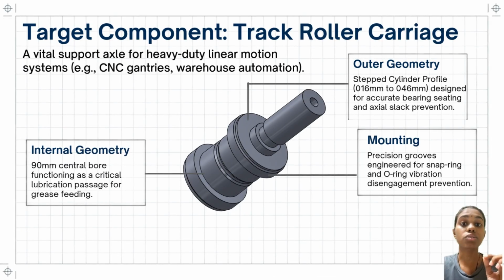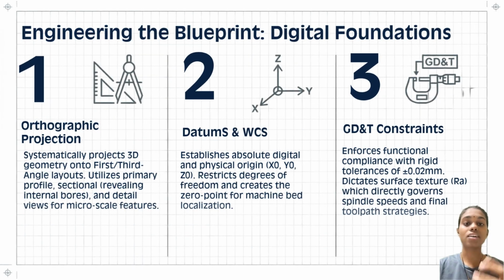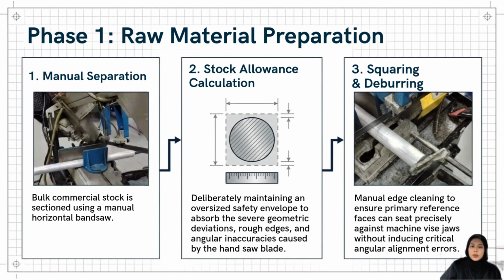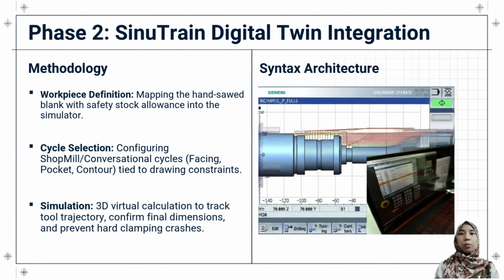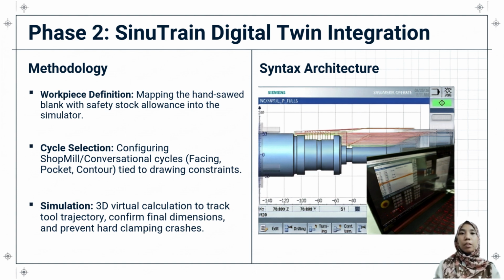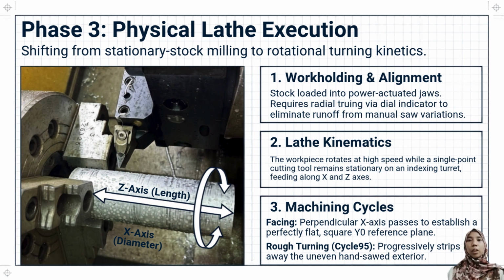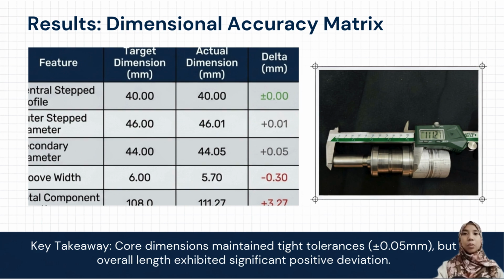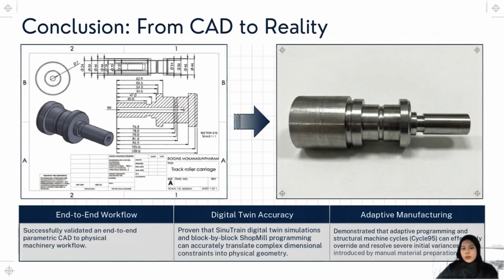BMID3523 GROUP PROJECT | BMID